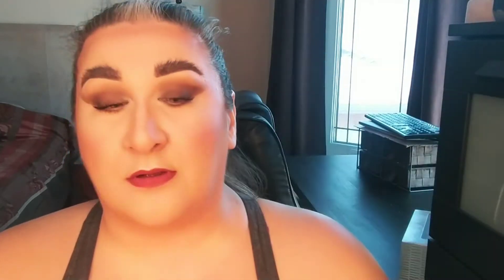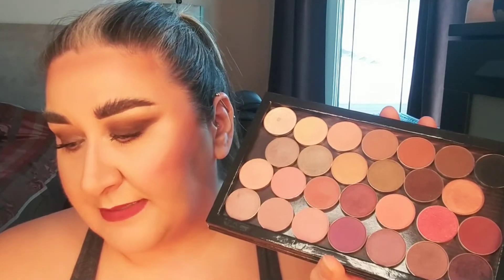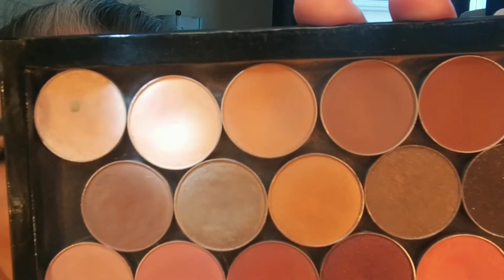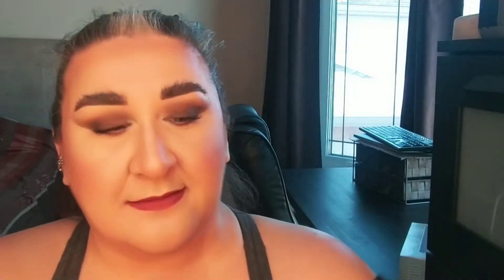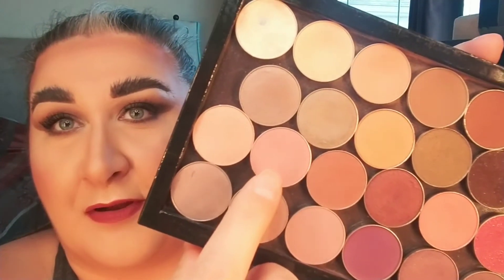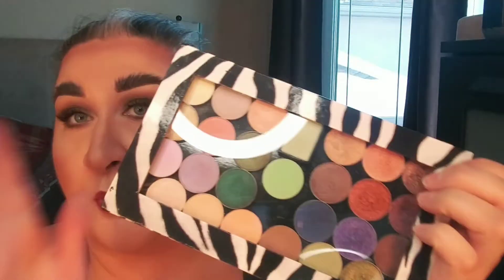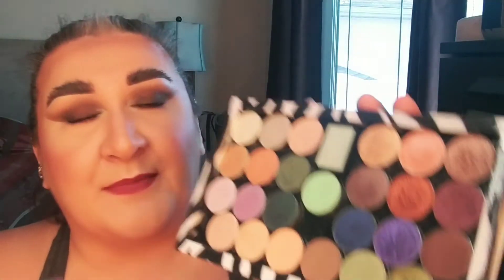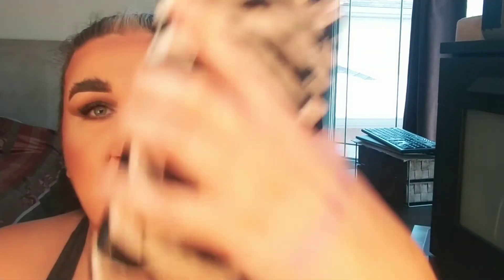Pan That Eyeshadow Palette UPDATE